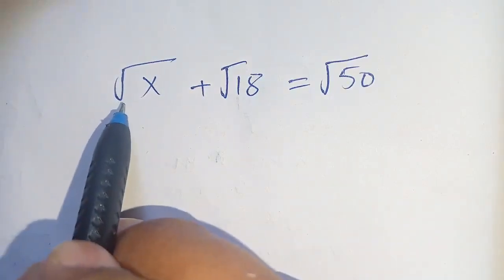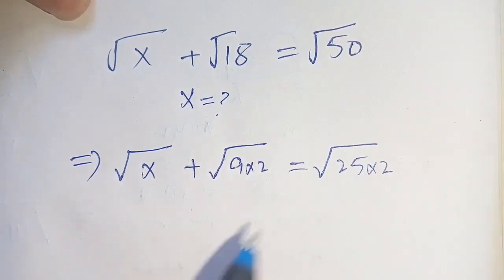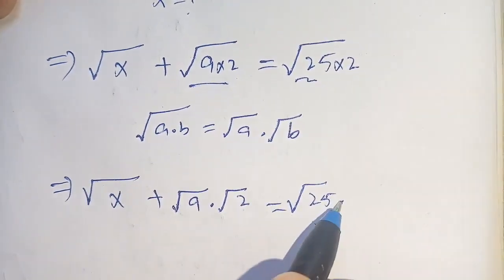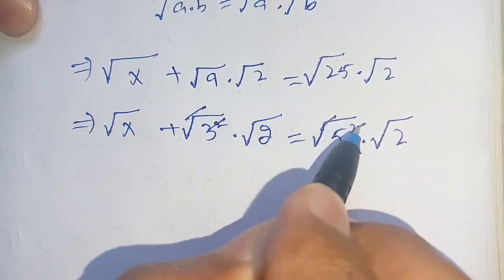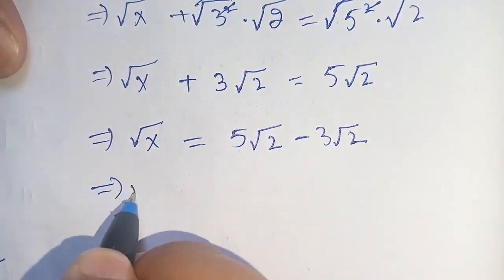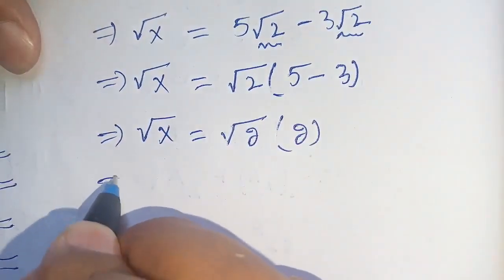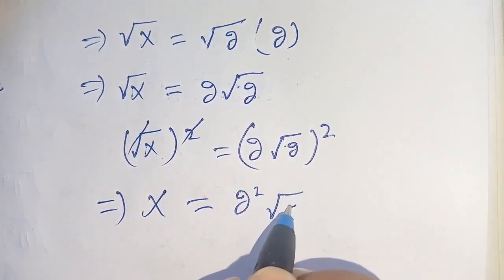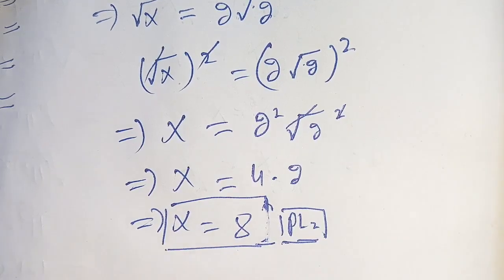Can you solve This Math Olympiad Question!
Hello Everyone 🤗🤗🤗

Topics Covered :-

Algebra Problem
Olympiad Mathematics
math
olympiad mathematics
math olympiad preparation
mathematics
maths
math olympiad questions
math olympics
math problems
olympiad
premath
algebra
sybermath
algebra 1
algebra 2
sat math
quadratic equations
algebraic equations
pre math
imo
math olympiad
how to study math
college math
algebra problem
precalculus
mathematical olympiad
challenging math
trending mathematics
olympiad math